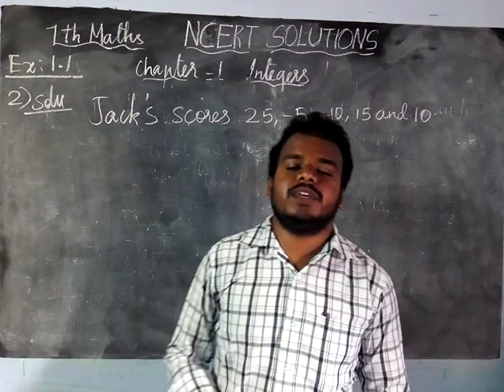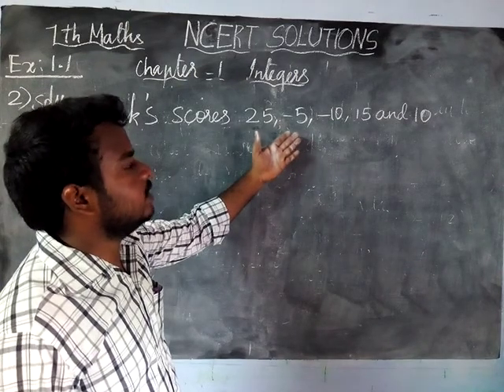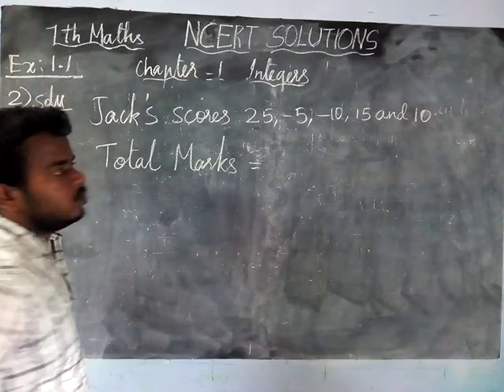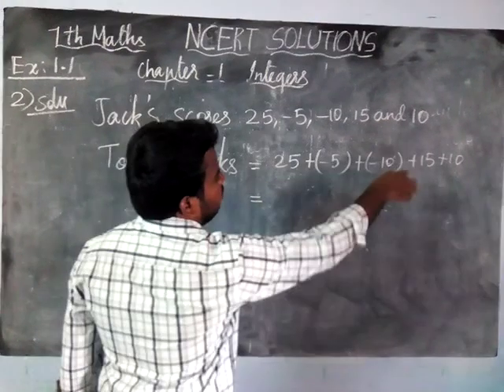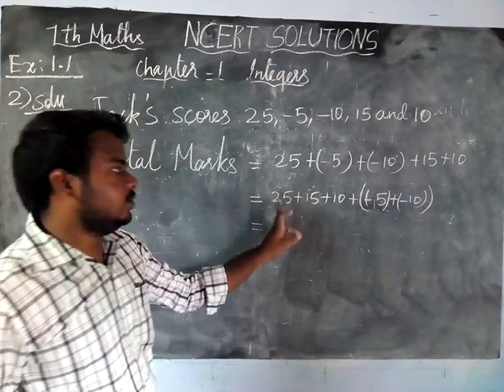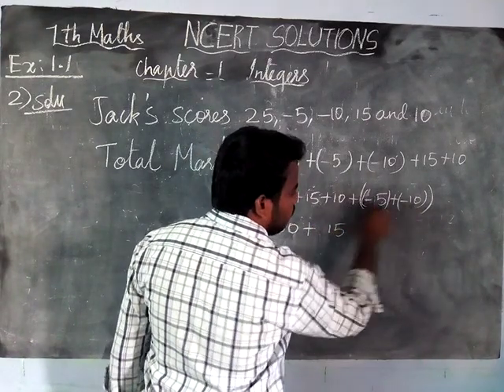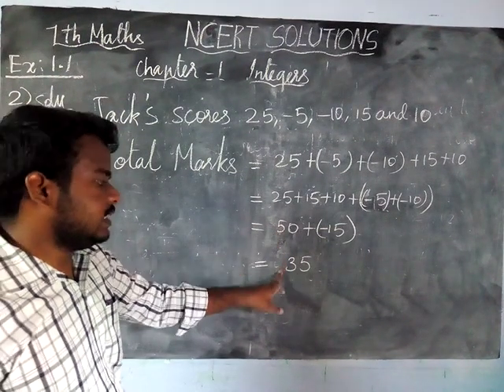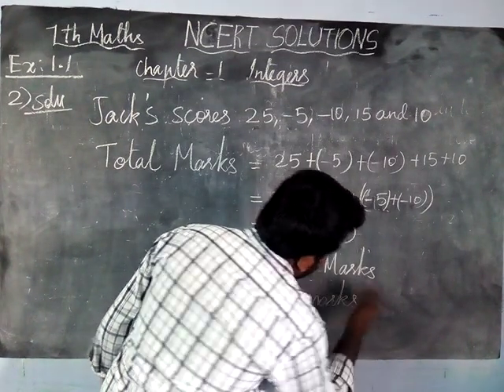CBSE Class 7 Maths Chapter 1 Integers Ex. 1.1 (2) | NCERT SOLUTIONS | justinncert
CBSE Class 7 Chapter 1 Integers Ex. 1.1 (2) | NCERT SOLUTIONS